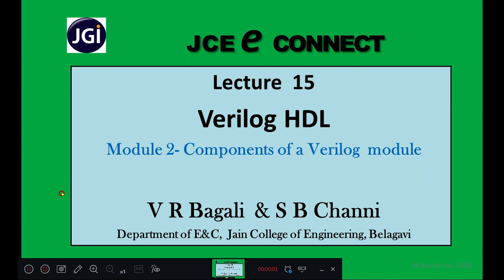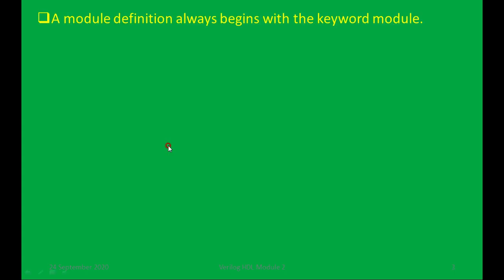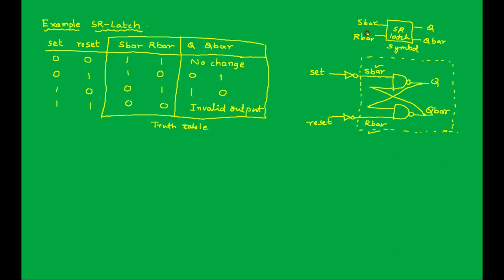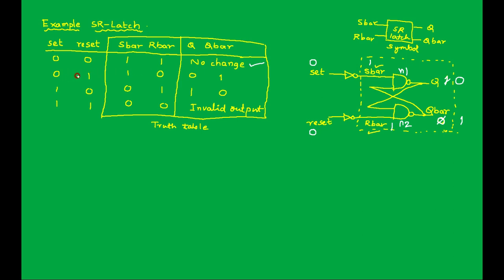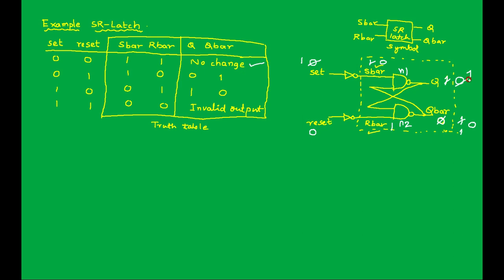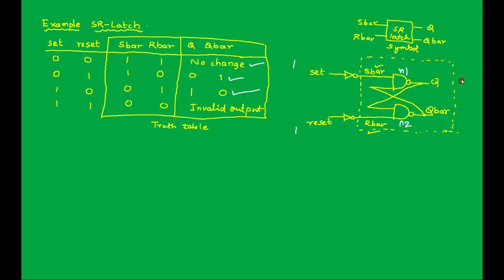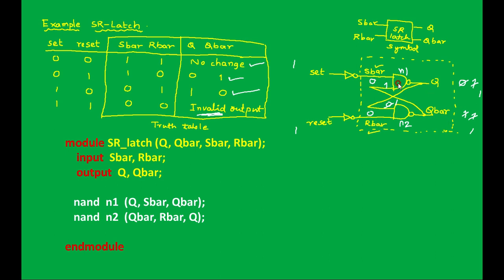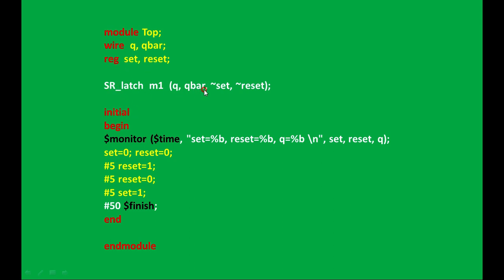18ec56 Verilog HDL V R Bagali & S B Channi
Module2 Components of a Verilog module, SR latch example analysis